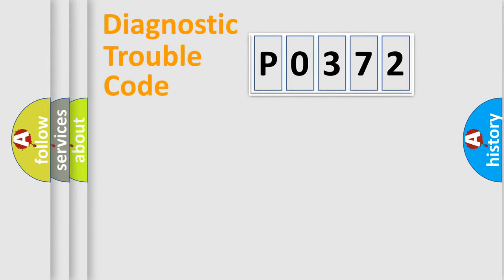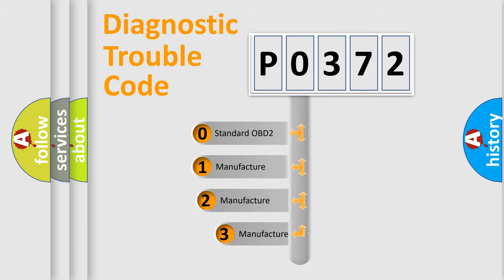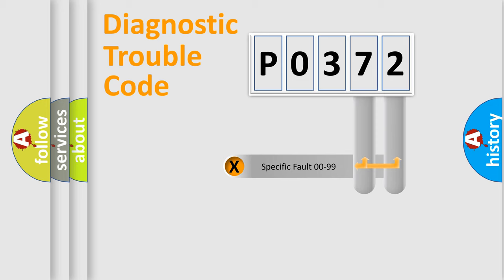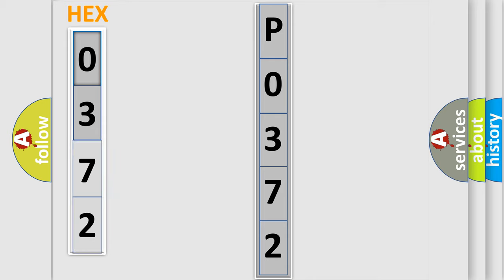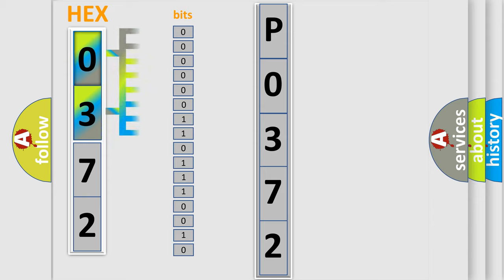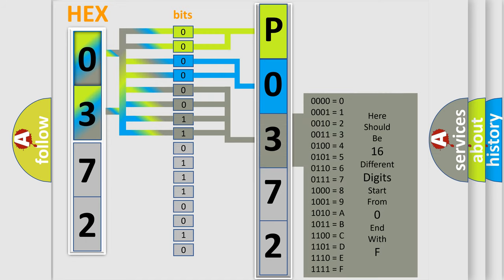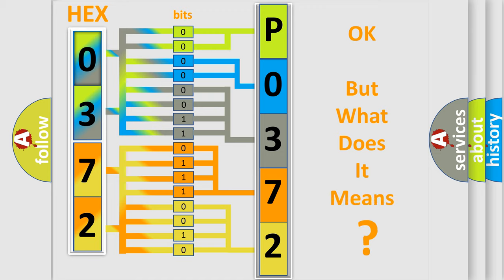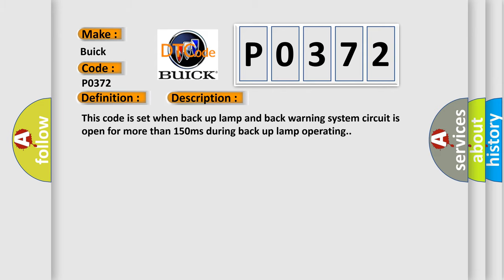DTC Buick P0372 Short Explanation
Contents:
0:21 Basic DTC analysis according to OBD2 protocol standard.
1:48 Insight into programming
2:58 A diagnostically understandable description of the Diagnostic Trouble Code
3:05 Basic error definition

Make:
Buick
Code:
P0372
Definition:
Back Up Lamp Open
Description:
This code is set when back up lamp and back warning system circuit is open for more than 150ms during back up lamp operating.
Cause:
Poor connectionOpen in back up lamp and back warning system circuitFaulty back up lamp and back warning systemFaulty RAM